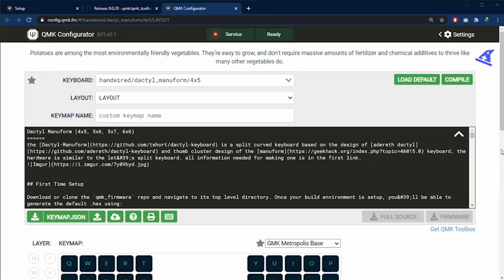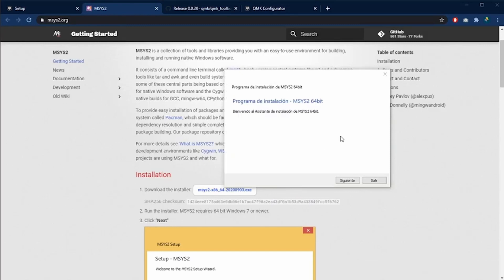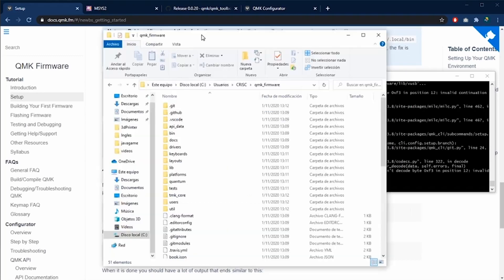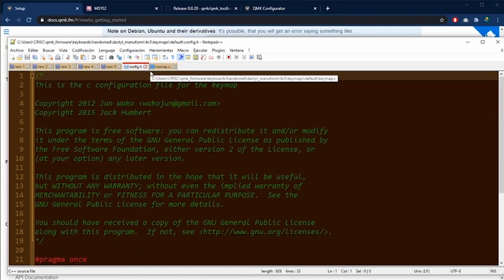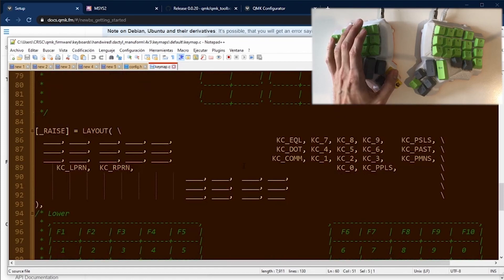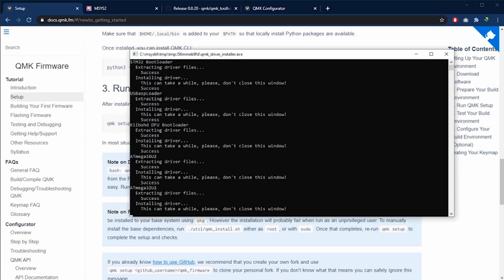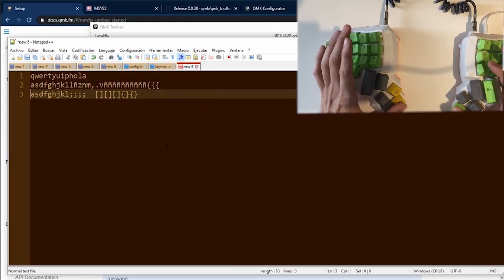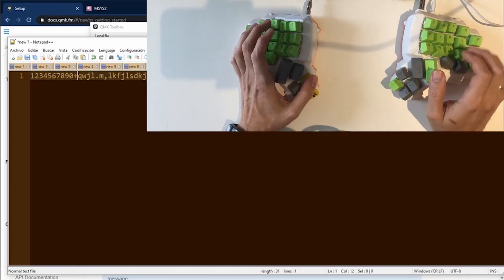Dactyl Manuform Configuration through File Compilation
How to configure and compile the files for the Dactyl Manuform using the QMK Software